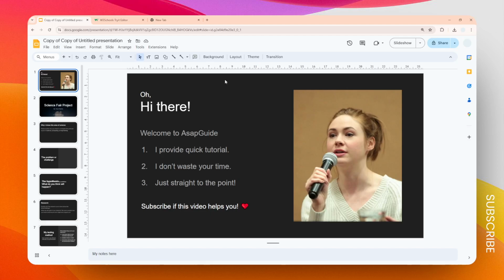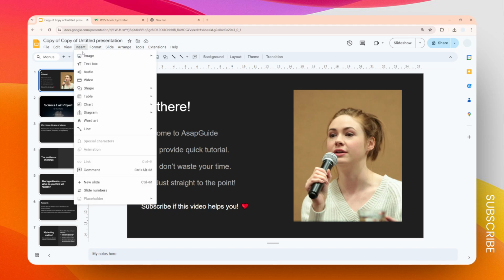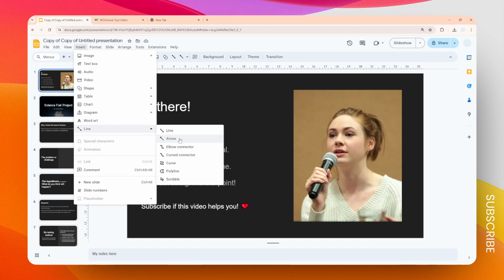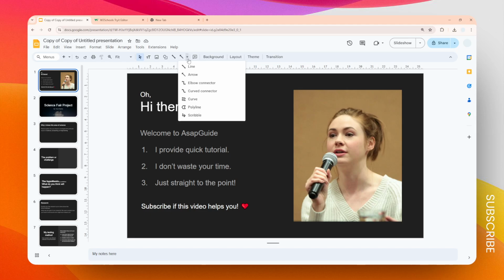How to Add an Arrow in Google Slides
👉 Learn how to add arrows to your Google Slides presentation to create visual connections between elements. This quick guide will show you the simple steps to insert and customize arrows, helping you create clear and engaging visual flows in your slides.